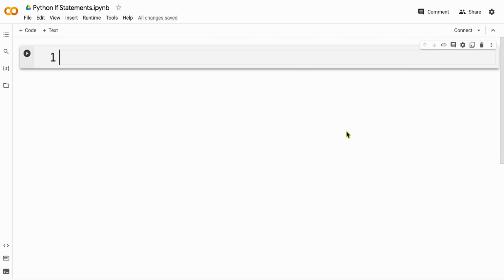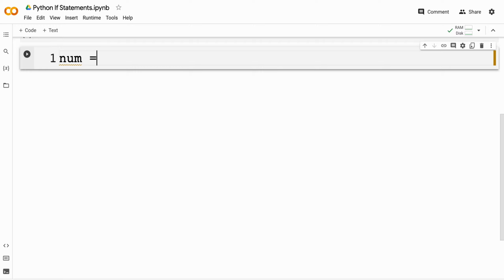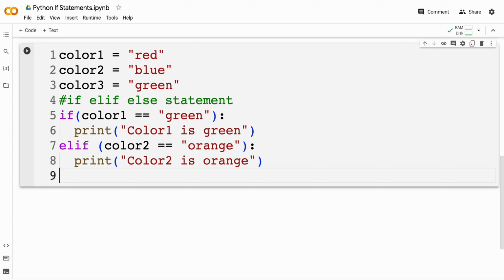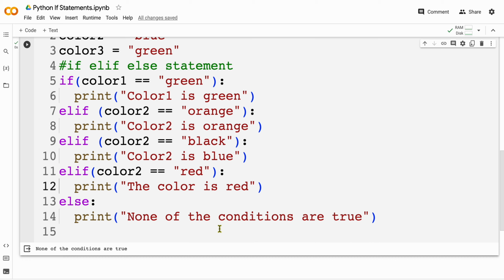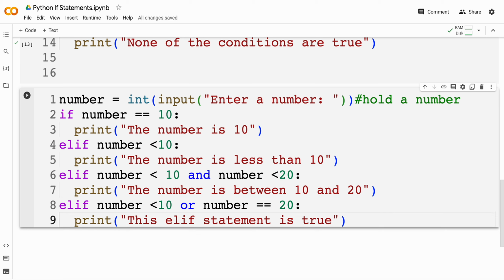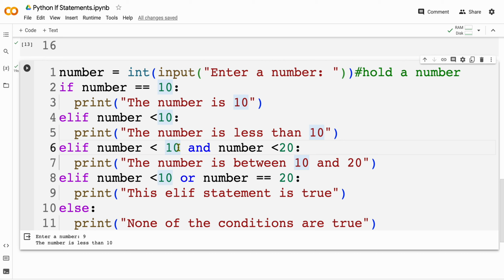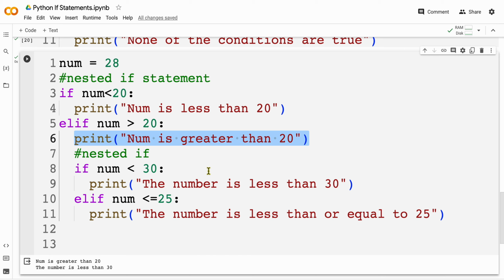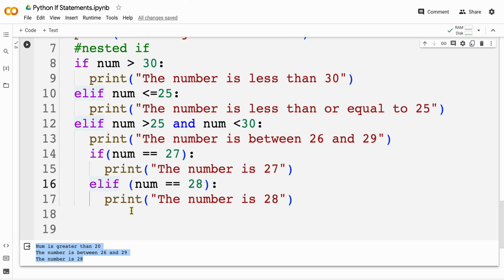Python If Elif Else Statements Tutorial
Learning how to use If, Elif, Else Statements and Nested If Statements in Python